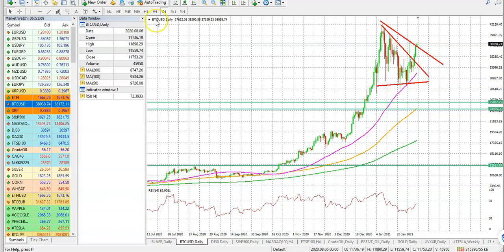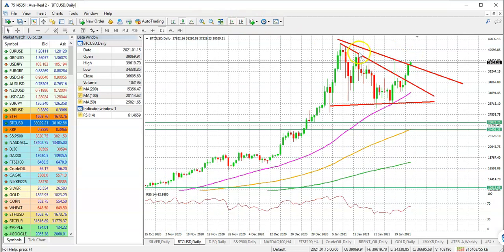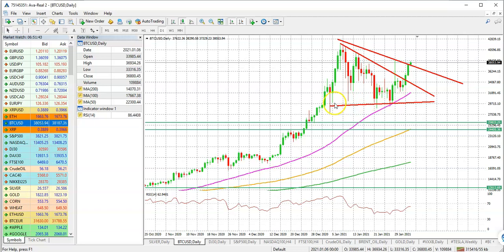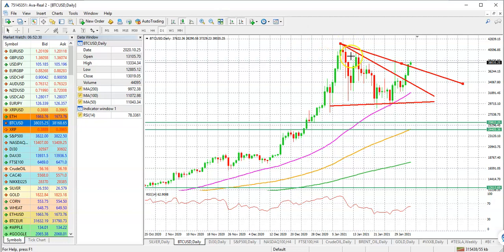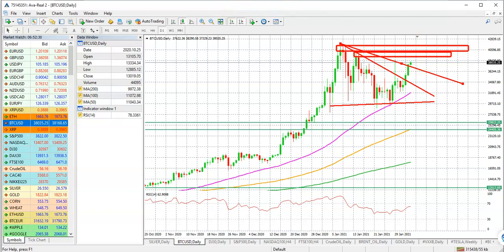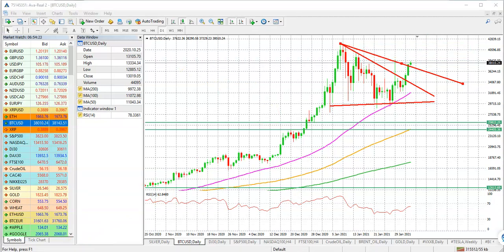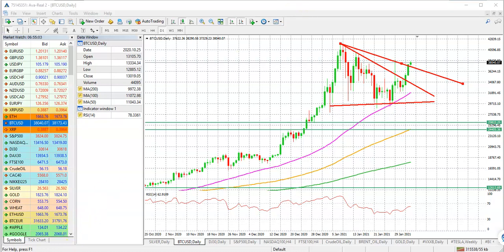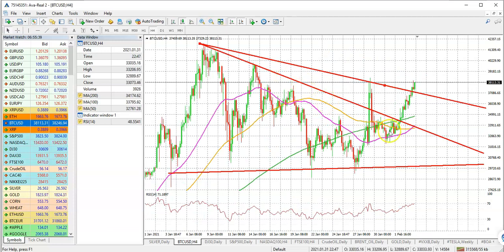Bitcoin NEAR $40K!!!! A BULLISH PATTERN formed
Bitcoin is approaching near the 40K price level and there are two major bullish signals: one is a break of a downward trend line and another is a crossover of two important moving average. The technical analysis of BTC shows that bulls are back in the driving seat and this means that this time Bitcoin is ready to take on the previous resistance